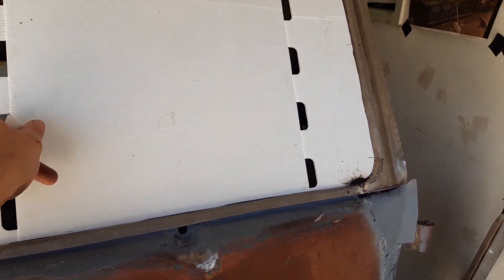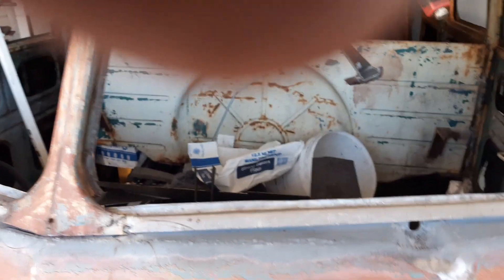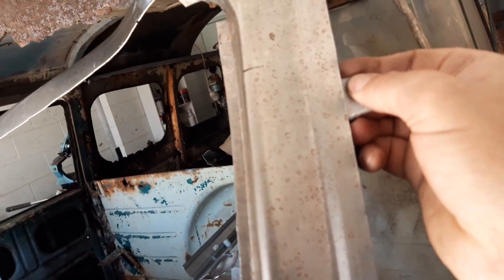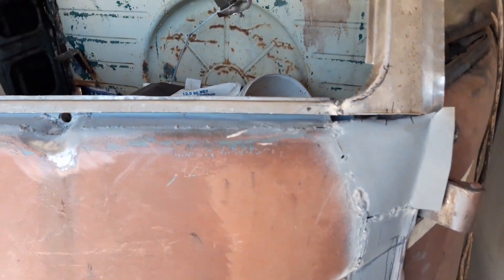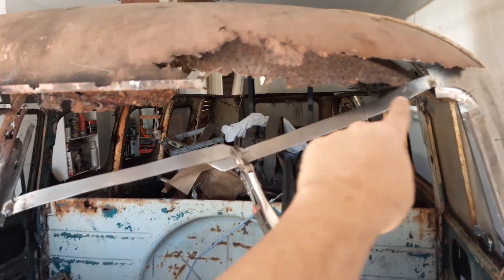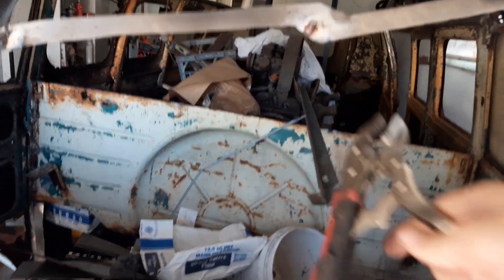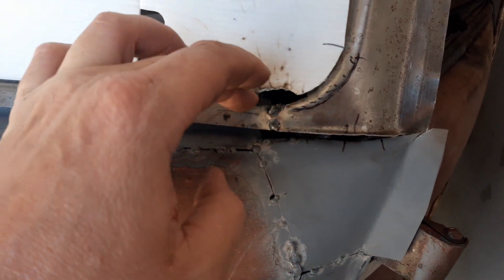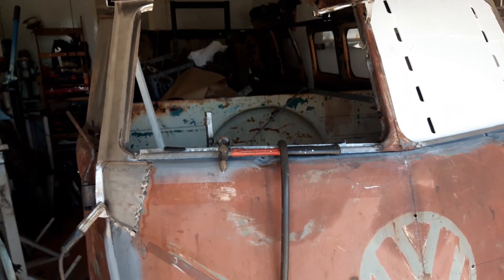MIAMI HEAT Window frame saga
Adding to the vehicle slowly making progress however small. Go MIAMI heat